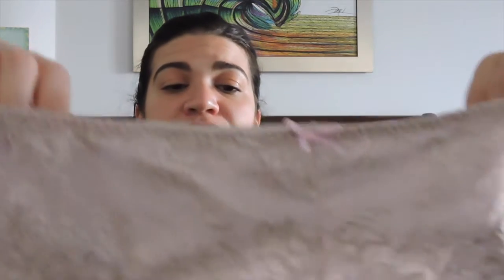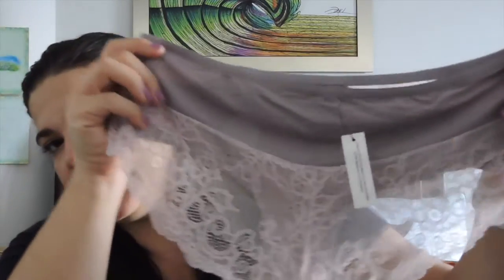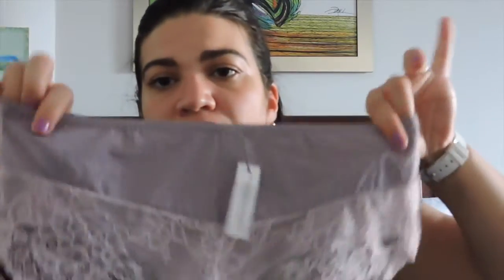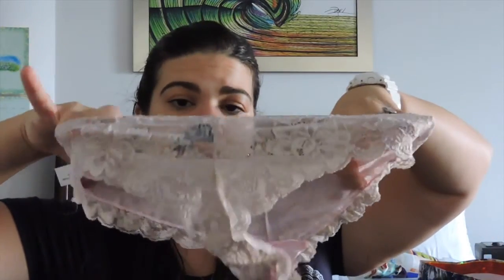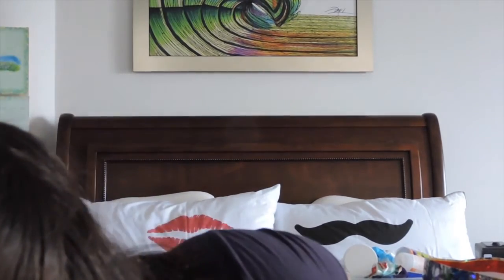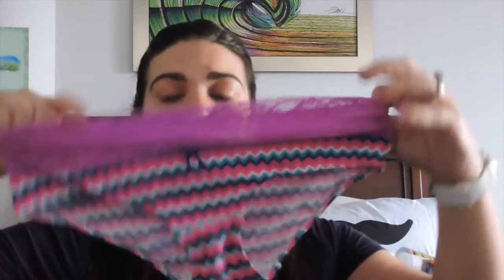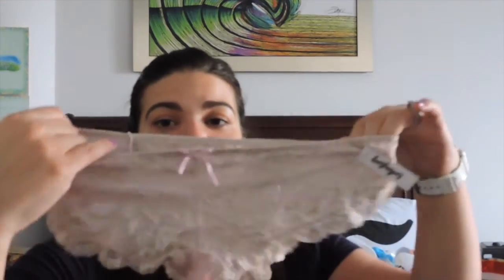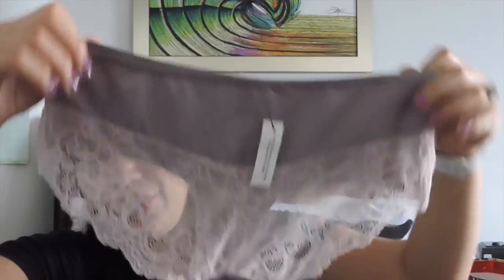Bootay Bag - Panty Subscription Review!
What could be better than to get panties in the mail every single month?!  You don't have to shop for them!  They are delivered right to your doorstep!  Watch to see my opinion on this subscription service!

I LOVE YOU GUYS SOOOOOOOO MUCH!

Check out Shop Lately for bargains on accessories, jewelry, clothes, etc! I'M OBSESSED!!